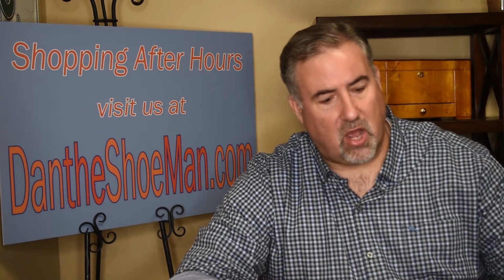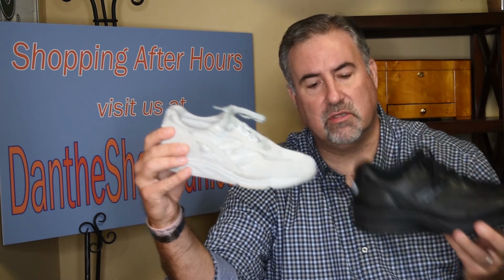SAS Comfort Walking and Support Shoes Review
This Video reviews four different SAS comfort shoe styles that meet the needs of people required to stand for long periods, walking, working out or having general mobility issues. The shoes include the Tour, Journey, Walk Easy, Step Out, Move On, Cruise On, Freetime, Me Too, Time Out, VTO, Pursuit & Tempo. The best polyurethane solid sneaker soles on the market.